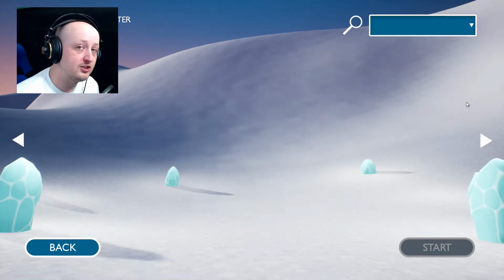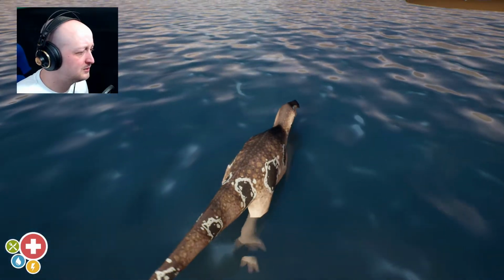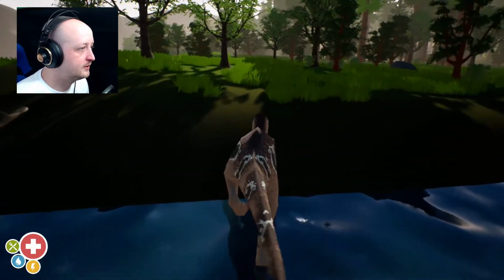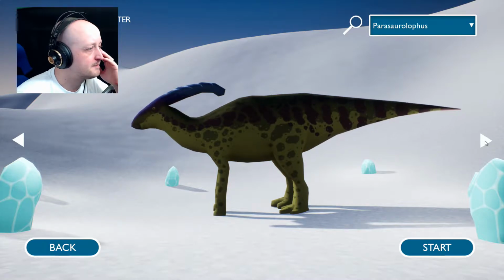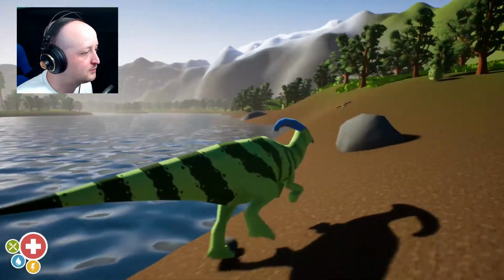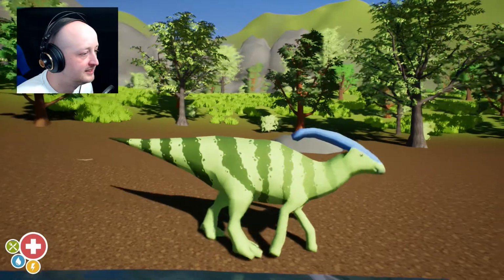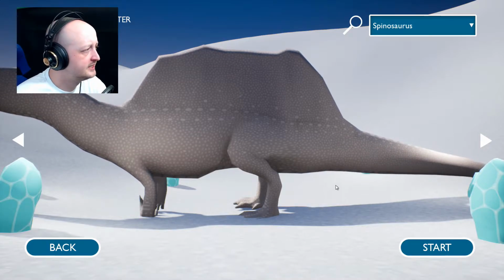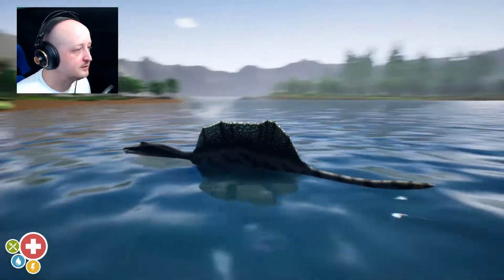THREE NEW DINOS! | The Archotek Project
Three new Dinos have been added to the game! Anatosaurus, Parasaurolophus and Spinosaurus.

The Archotek Project focuses on a multiplayer experience, giving you the chance to play with your friends or with new people on dedicated servers. Play as the dinosaur as you explore vibrant and exotic locations within the game, taking control of unique species from the fossil record.